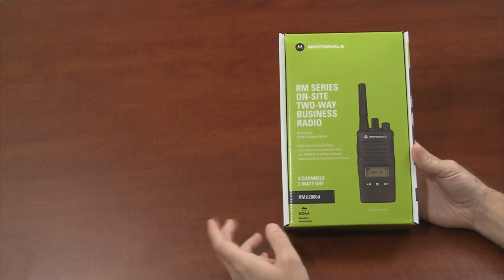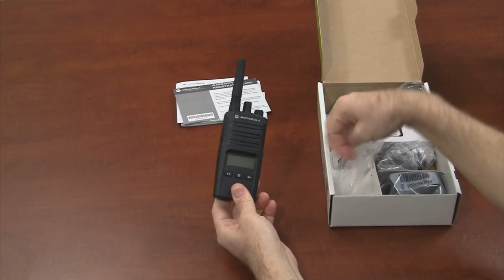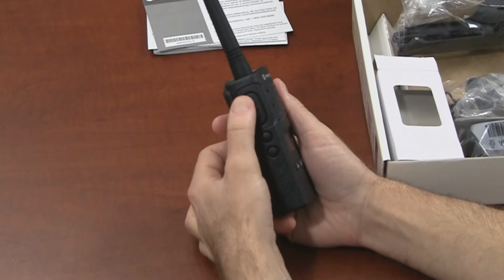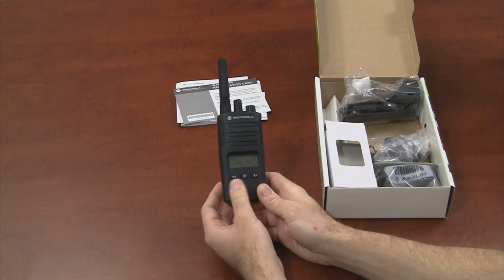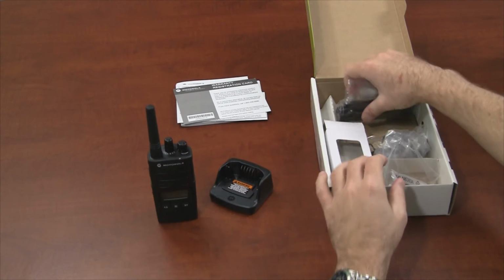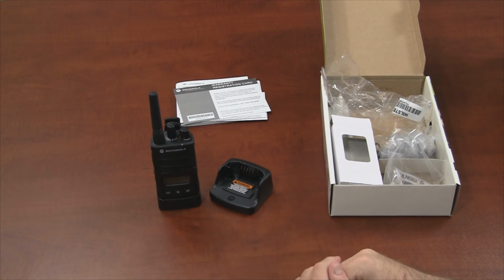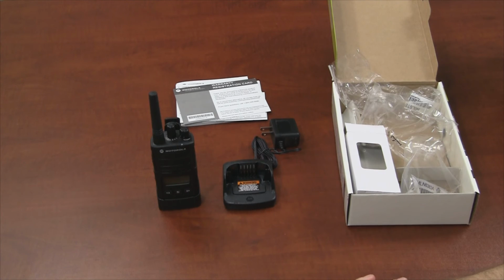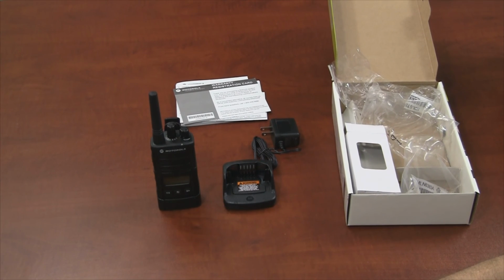Motorola RMU2080d Unboxing and First Look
This is an unboxing and first look at the new Motorola RMU2080d business two way radio available